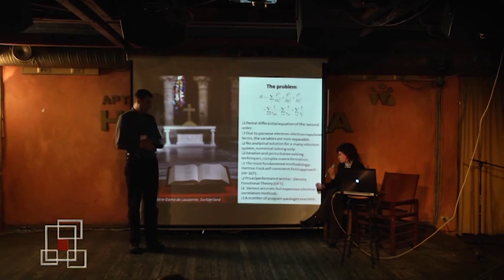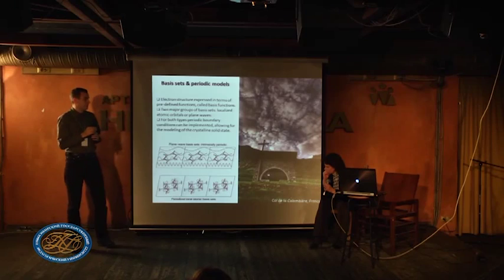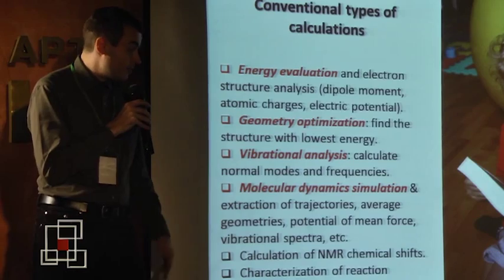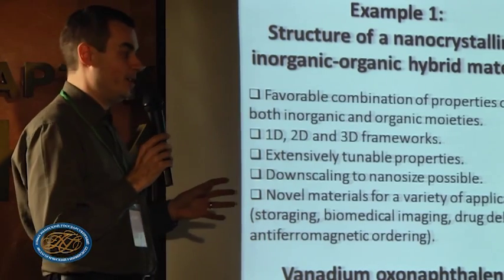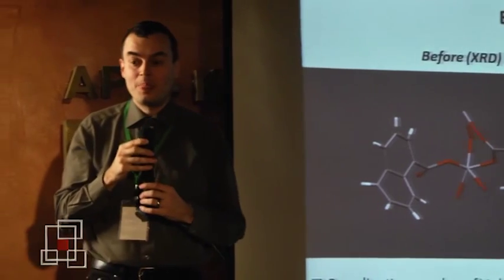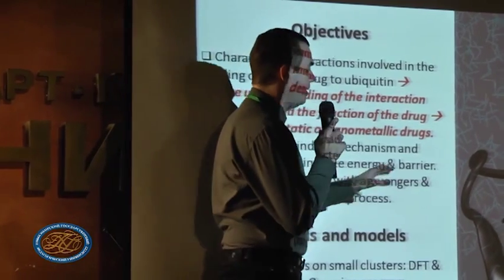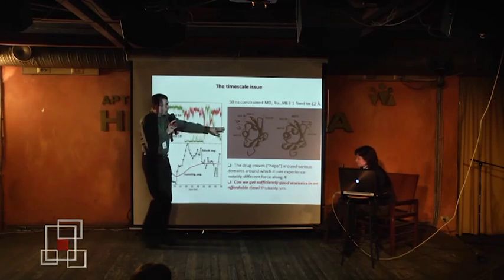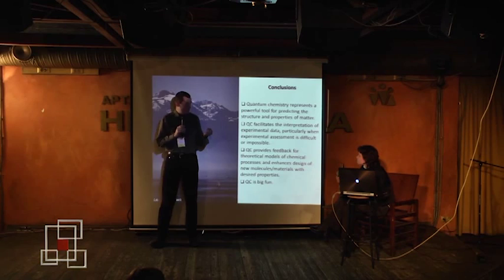Эта особенная квантовая химия. Джерней Старэ @ Эврика!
Квантовая химия сегодня полностью делается на компьютере. Ей не нужны лаборатории и химические реагенты. Она моделирует и

предсказывает свойства веществ, их реакционную способность, кинетику и механизм реакций без каких-либо экспериментов «в натуре».

Правда, расчеты на атомарном уровне в силу сложности химических систем время от времени удается сделать лишь приблизительно. Мы

поговорим об основах современной квантовой химии, а некоторые интересные примеры будут показаны в довольно «естественной» окружающей

среде лектора, а именно — на его ноутбуке.

Фонд «Академгородок», НИИ КуДА, Н.Г.У. имени Е.Пугачева представляют межлабораторный проект Научное кафе «Эврика!». Cезон 3. 2012-

2013.

Джерней Старэ
Эта особенная квантовая химия

Ведущая встречи — Юлия Черная.

Лекция на английском языке с переводом. Она прошла в рамках 51-й Международной научной студенческой конференции «Студент и научно-

Об эксперте
Джерней Старэ -- доктор наук, работает в Национальном химическом институте Словении, является сотрудником лаборатории вычислительной

химии и биохимии Института химической науки и техники Швейцарского федерального технологического института в Лозанне. Научные

интересы: природа водородной связи, биокатализ, карбоксилирование, нейтронная дифракция. Основные методы: компьютерное моделирование,

молекулярная динамика. Увлечения: фотография.

Запись от 16 апреля 2013 года

«Эврика!» -- это пища для ума.

Партнеры проекта:
«Научное оборудование»
Лаборатория «Академлаб»
Институт открытого дистанционного образования НГПУ
Юридическая фирма «Ветров и партнеры»
«Русский репортер»
Портал "СОРАН.info»
New Scientist
Фонд Дмитрия Зимина «Династия»
Портал «Академия новостей»
Техносити